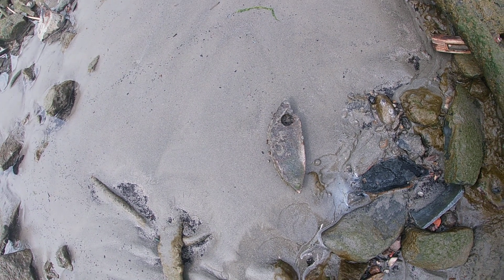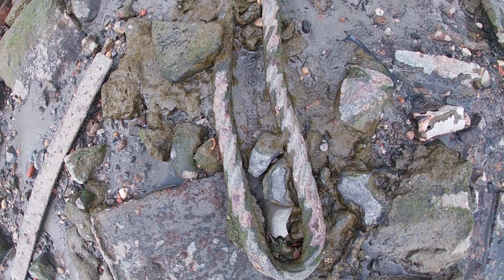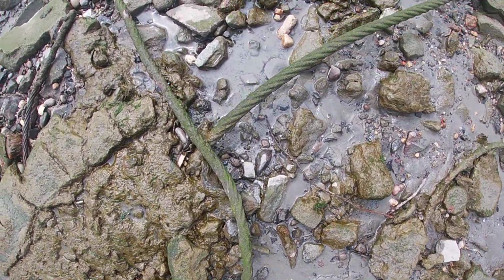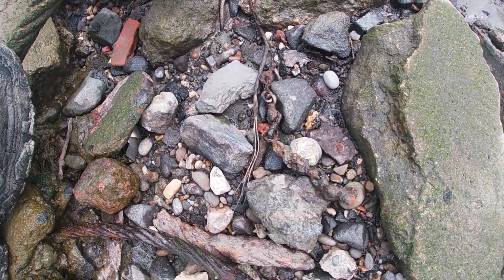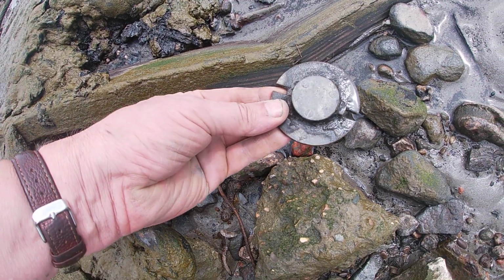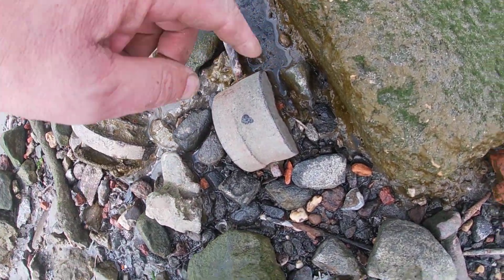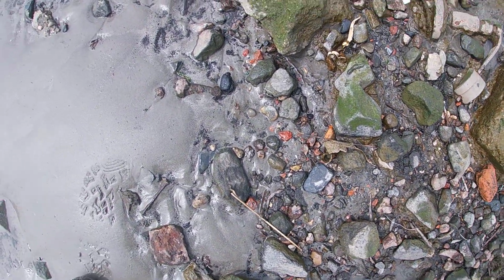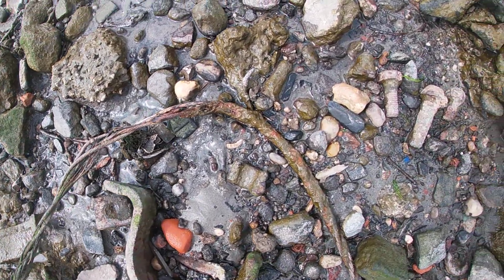Mud Bagger Mudlarking where once ships were scrapped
Short visit of this location and only picked up some scrap metals. I do like to mudlark here very much, there is so much history around.